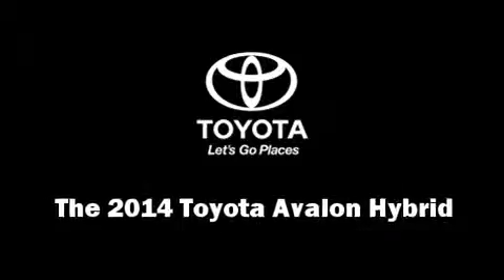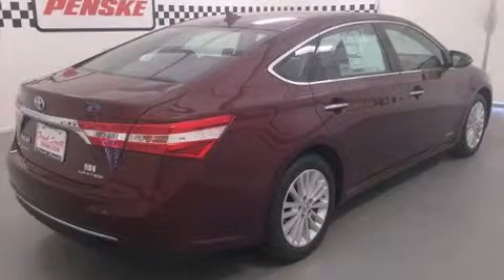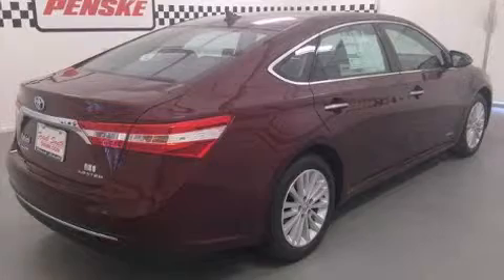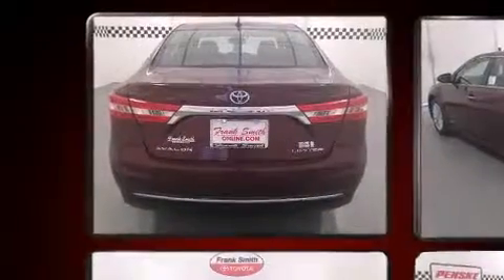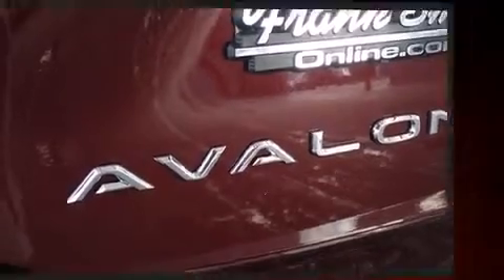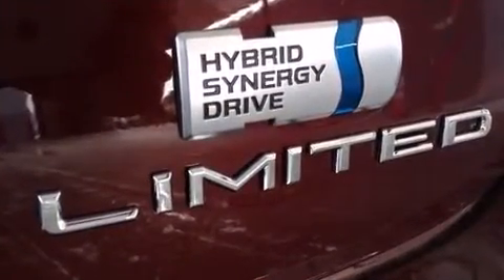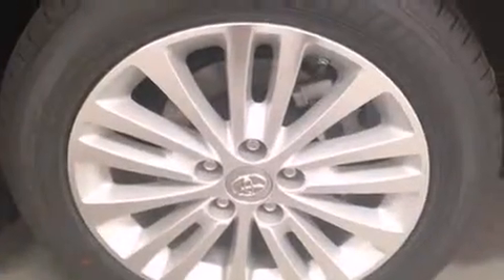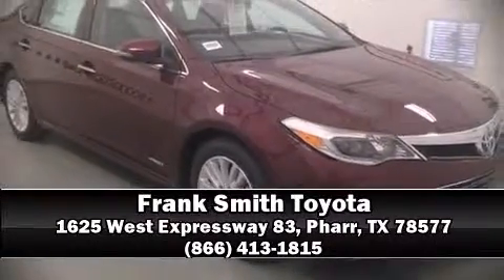2014 Toyota Avalon Hybrid Limited in Pharr, TX 78577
Come test drive this 2014 Toyota Avalon Hybrid This 4 door, 5 passenger sedan will allow you to take command of the road with confidence! Under the hood you'll find a 4 cylinder engine with more than 150 horsepower, and for added security, dynamic Stability Control supplements the drivetrain. All of the following features are included: front and rear reading lights, 1-touch window functionality, a tachometer, power front seats, a blind spot monitoring system, automatic dimming door mirrors, and cruise control. Features such as automatic climate control and leather upholstery prove that economical transportation does not need to be sparsely equipped. Rear passengers enjoy the seat heating functionality, keeping them warm during the winter months. With high intensity discharge headlights illuminating your path, you'll always appreciate maximum visibility. For drivers who enjoy the natural environment, a power moon roof allows an infusion of fresh air. Premium sound drives 11 speakers, providing you and your passengers a sensational audio experience. Toyota ensures the safety and security of its passengers with equipment such as: head curtain airbags, front and rear SIDE impact airbags, traction control, brake assist, a security system, an emergency communication system, and 4 wheel disc brakes with ABS. This car was designed with safety in mind, allowing you to drive with even greater assurance. Our sales reps are extremely helpful & knowledgeable. We'd be happy to answer any questions that you may have. Please don't hesitate to give us a call.